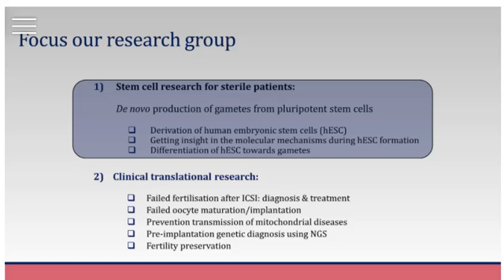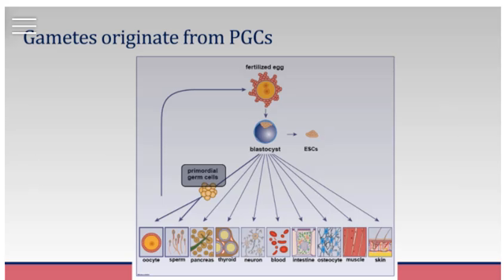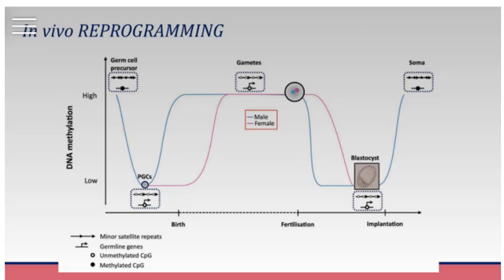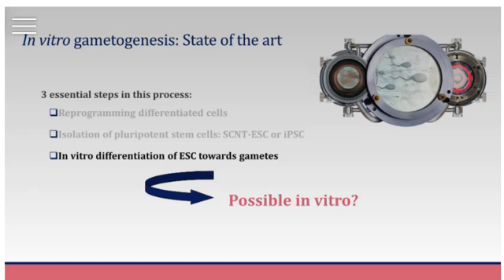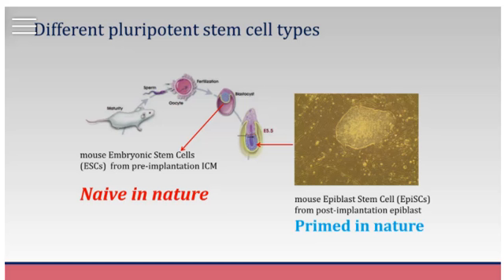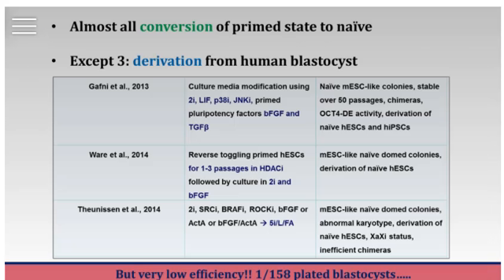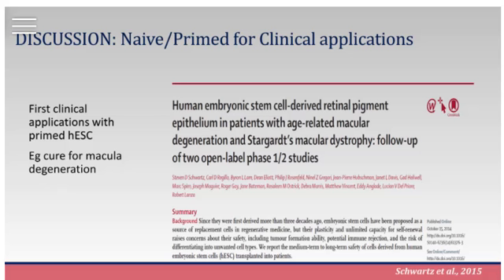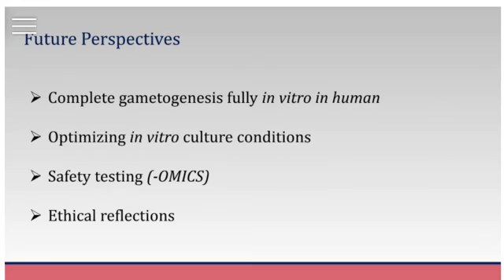Artificial gametes Ready for the clinic?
Author
Bjorn Heindryckx